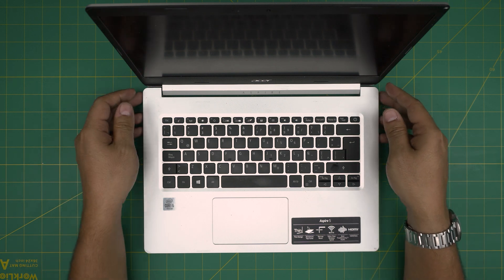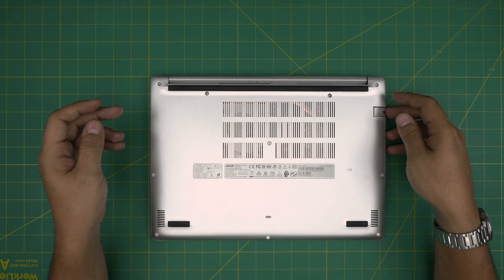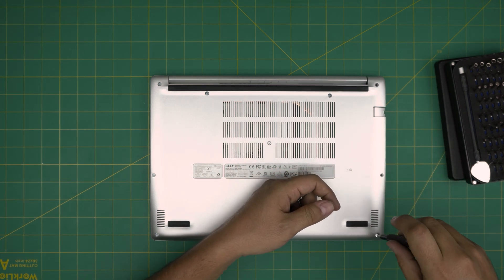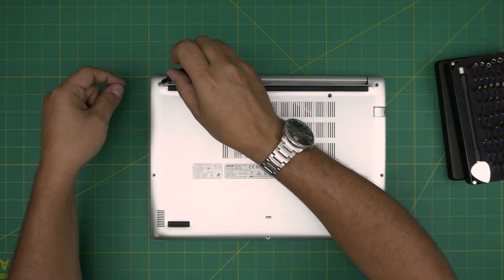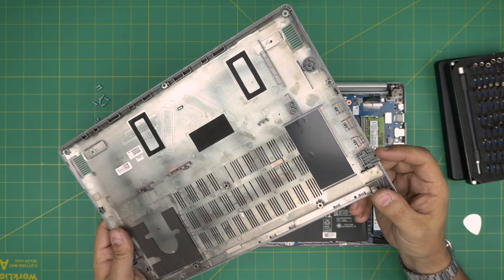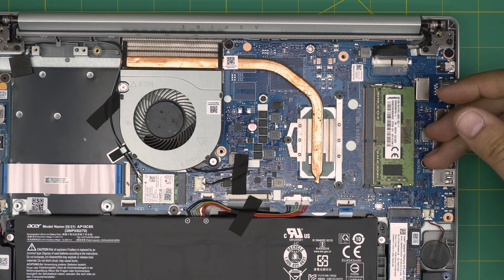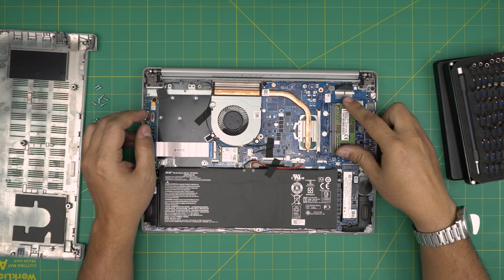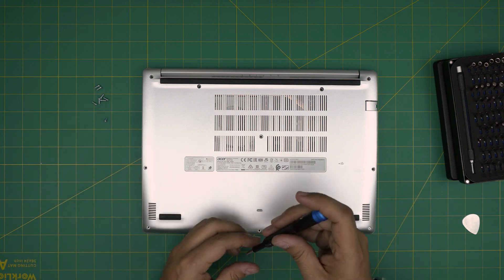How to Upgrade RAM on Acer Aspire 5 A514-53-56UF Laptop | Step by Step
In this video i will show you How to Upgrade RAM on Acer Aspire 5 A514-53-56UF Laptop | Step by Step

› Bitcoin: 1Gc6ekScTjvcnSHoFGvu7nbBo3cyYzfsAL
› Ether (ETH): 0x9dd9F855DAE0586980Ef7786E53e4E275BdC6985
› Litecoin (LTC): LTFQ14vaan4Fc3QqW3cn4NnWV7cvgrXWhk
› Bitcoin cash (BCH): qp4mecuy2q2rqvctdpuv5m0m05y6r8g64c3a48gf78
› TrueUSD (TUSD): 0x9dd9F855DAE0586980Ef7786E53e4E275BdC6985
› XRP (ripple) : rNBVHSfb3iZXYaWm491zVBzYfaxnNnAoCs
› Doge coin: DGspV9CkUqYJUb4ygNVz4aekmgmq5i12Pe